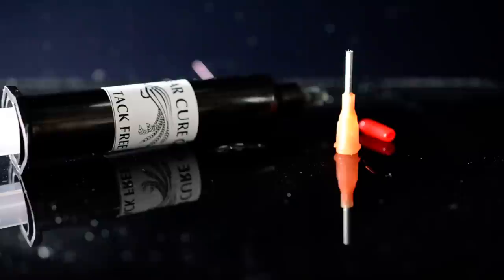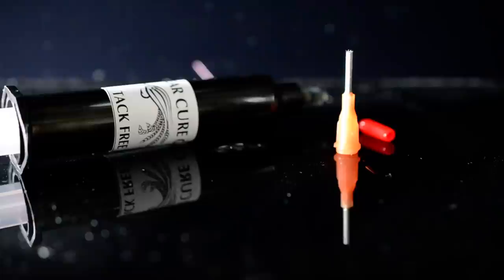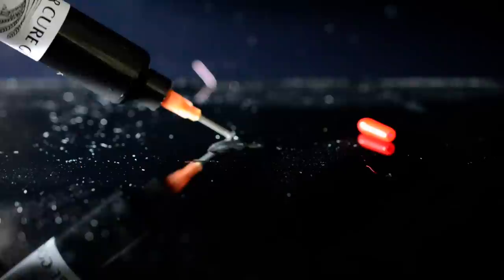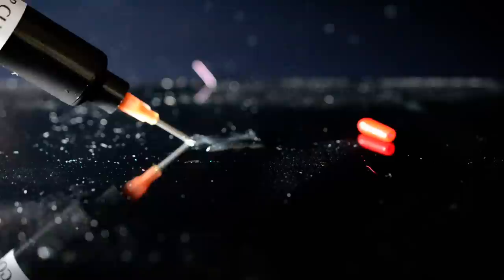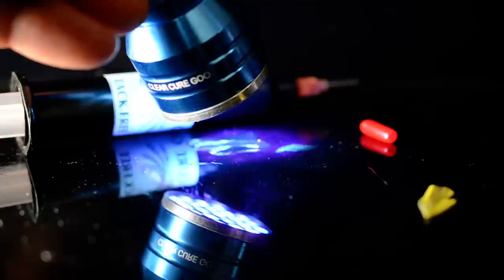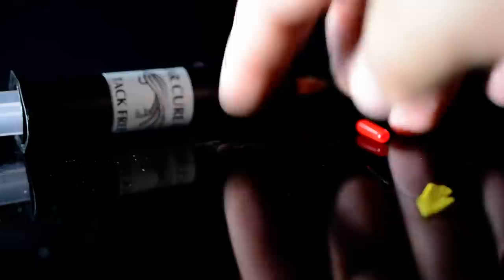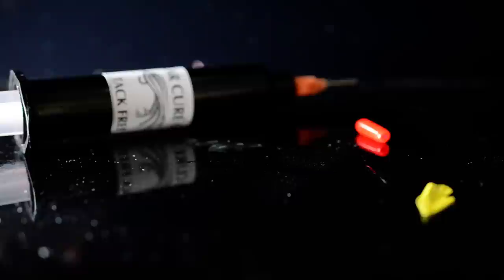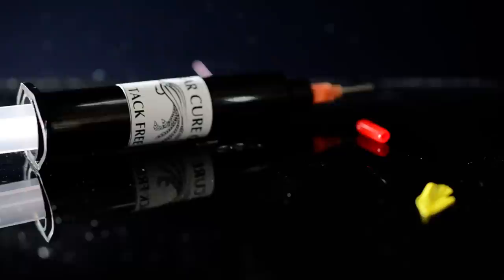Clear Cure Goo Tack Free 10ml Syringe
This video talks about the properties of the Clear Cure Goo Tack Free Syringe Product.